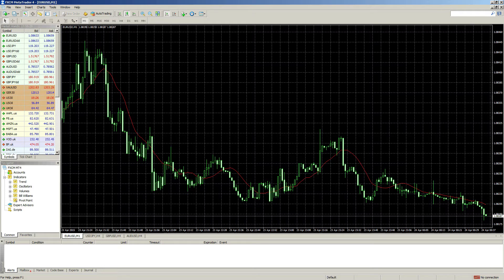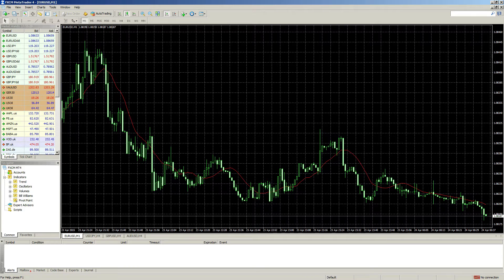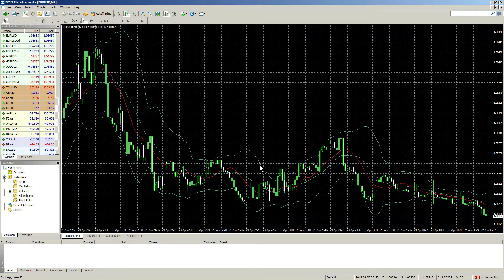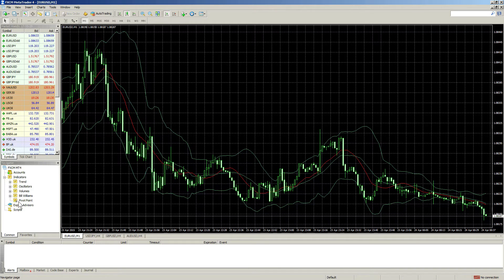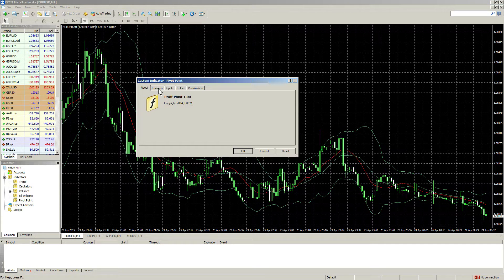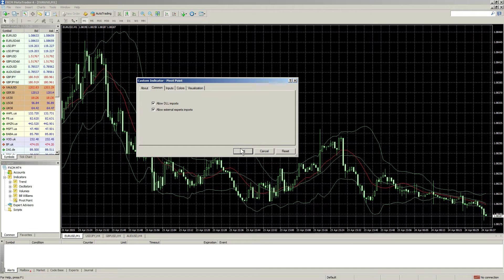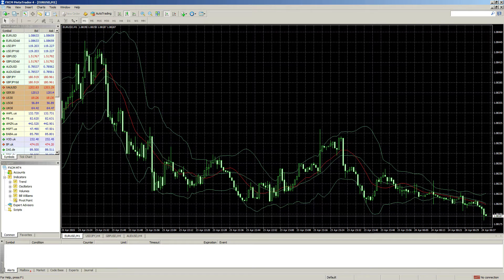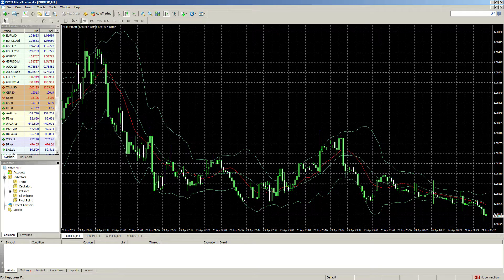Apply Indicator on MetaTrader 4 | FXCM Technical Support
FXCM Technical Support Video Tutorial - Apply Indicator on MetaTrader4 (MT4)

1
Show Indicator On Chart
In order to show the indicator on the chart please follow these steps:
Step 1: Open the chart that you
would like to use the indicator
on by right clicking on the pair
and pressing “Chart Window”
Step 2: Navigate to “Insert” in
the tool bar on the top
Step 3: Navigate to "Indicators"
If it is a custom indicator it will
be in the section "Custom"
Select the indicator that you
Step 5: If a menu opens to configure options navigate to
the "Common" tab
Make sure that "Allow DLL Imports" is checked
Press Ok
The indicator should now be on your chart.

Note: If after following these steps your indicators are not showing please take the
following steps:
 Ensure that all the steps were followed
 Try restarting the MT4 and adding the indicator
Be sure that all profiles and templates are backed up before reinstalling!
via phone at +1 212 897‐7660